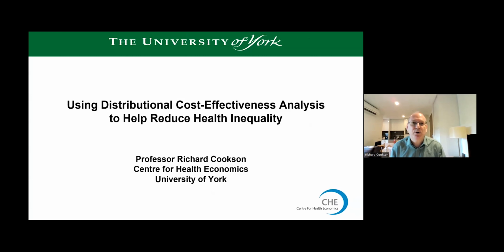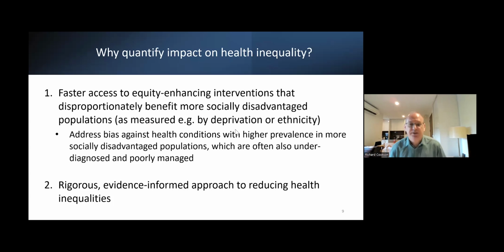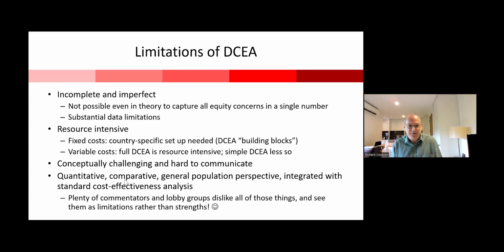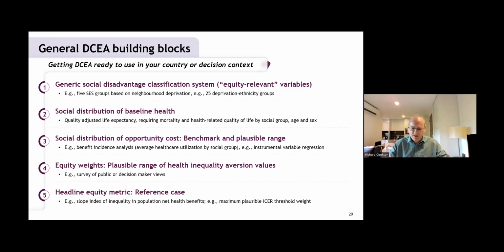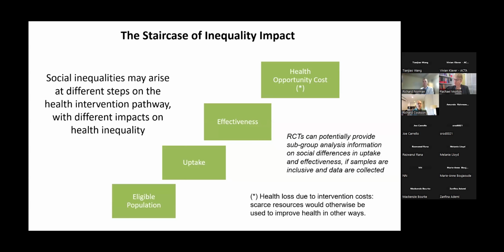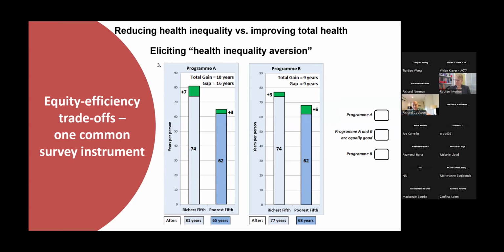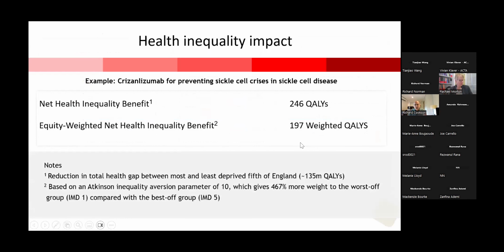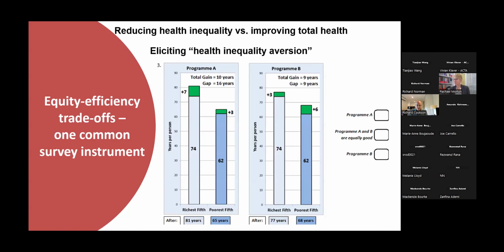Webinar Quantifying Equity Impacts